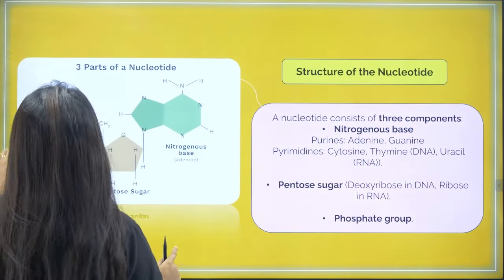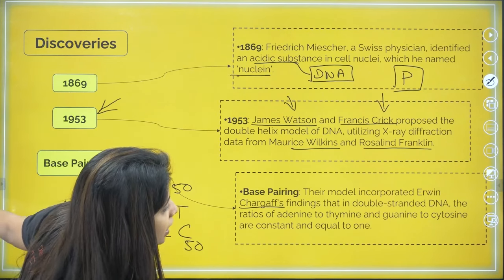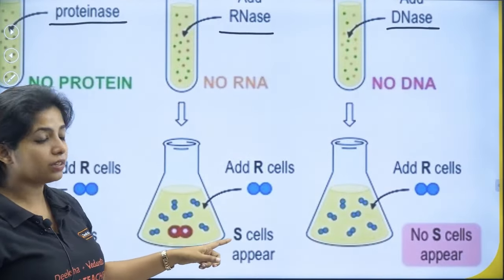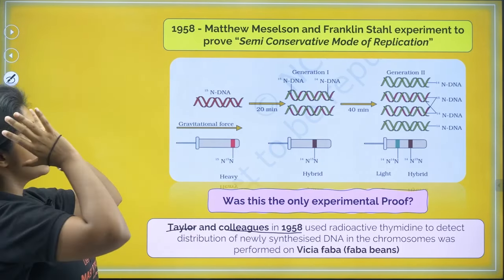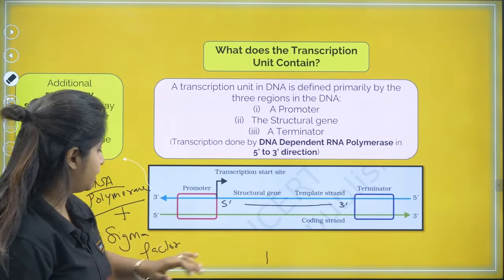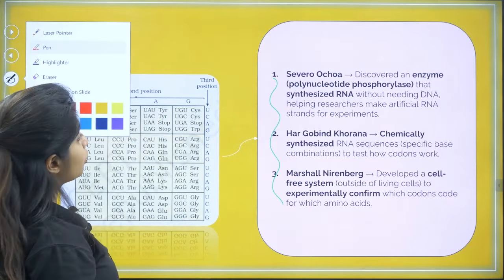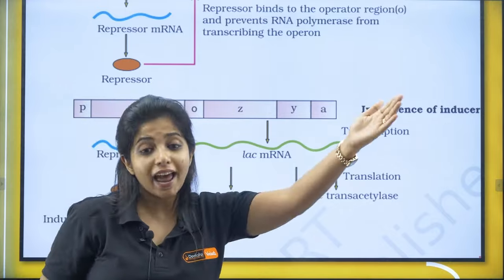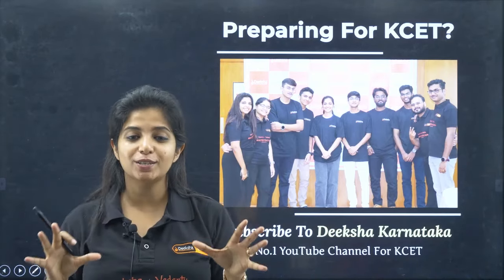🧬 Molecular Basis of Inheritance | PU2 Midterm Rapid Revision | Day 7 🚀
In this session, we’ll revise Biology – Molecular Basis of Inheritance, covering DNA structure, replication, transcription, translation, and regulation of gene expression to strengthen your preparation for the PU2 Midterm Examination.

⏰ Daily Schedule:

6 PM → Rapid Revision 🚀
7 PM → All 1 Markers + MCQs 📝
8 PM → All 2M | 3M | 5M Questions 🔥

👉 Don’t miss this session if you want full marks in Biology (70/70).

🙋 Important Videos for KCET 2026 Exam:
📘 All About KCET 2026 – 🛣️ Roadmap, 📚 Study Plan, 📖 Books & 🔗 Resources: